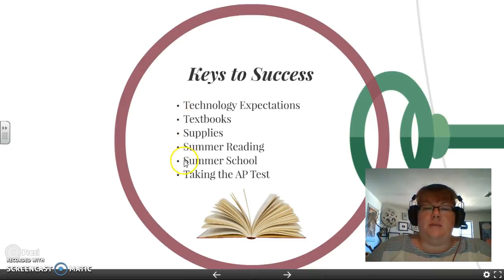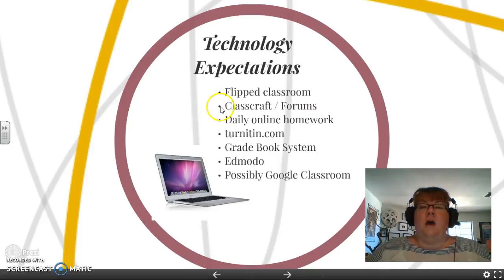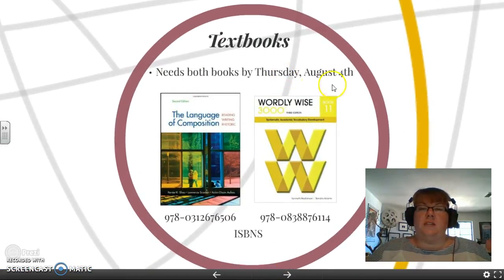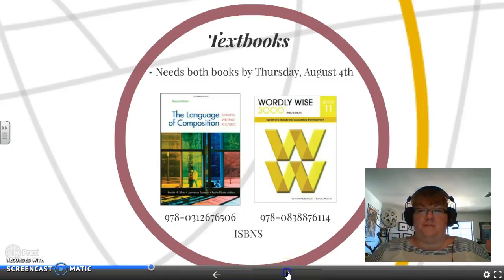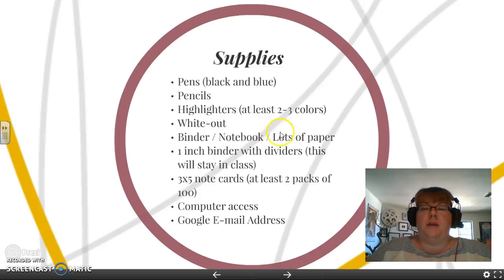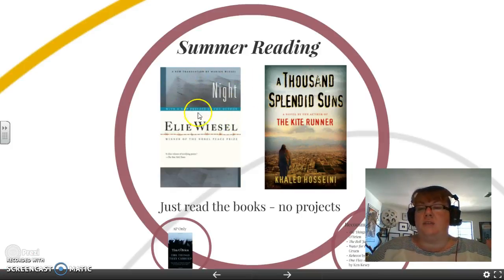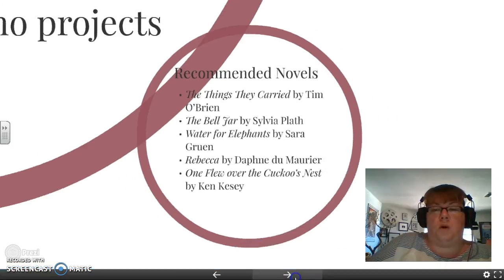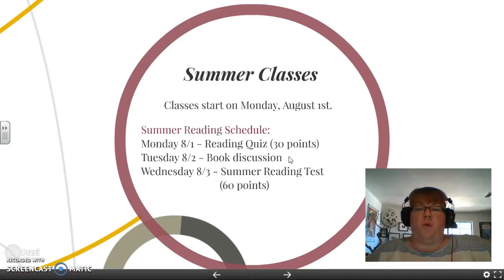AP Language Intro 16-17 (new)